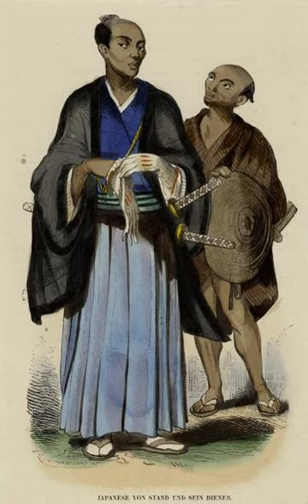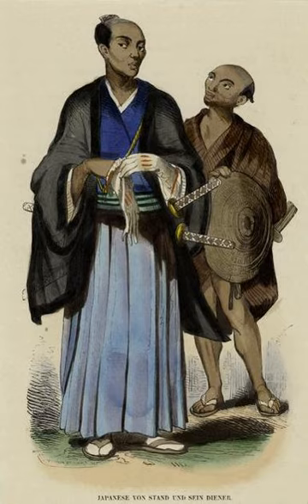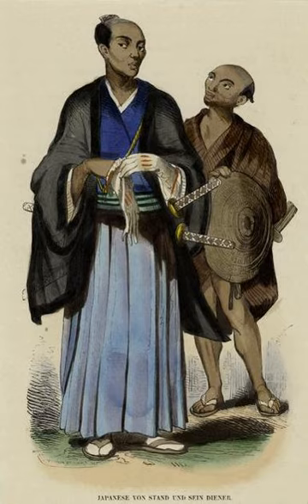Social class | Wikipedia audio article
This is an audio version of the Wikipedia Article:
Social class

- Socrates

SUMMARY
A social class is a set of subjectively defined concepts in the social sciences and political theory centered on models of social stratification in which people are grouped into a set of hierarchical social categories, the most common being the upper, middle and lower classes.
"Class" is a subject of analysis for sociologists, political scientists, anthropologists and social historians. However, there is not a consensus on a definition of  "class" and the term has a wide range of sometimes conflicting meanings. In common parlance, the term "social class" is usually synonymous with "socio-economic class", defined as "people having the same social, economic, cultural, political or educational status", e.g., "the working class"; "an emerging professional class". However, academics distinguish social class and socioeconomic status, with the former referring to one's relatively stable sociocultural background and the latter referring to one's current social and economic situation and consequently being more changeable over time.The precise measurements of what determines social class in society has varied over time. Karl Marx thought "class" was defined by one's relationship to the means of production (their relations of production). His simple understanding of classes in modern capitalist society are the proletariat, those who work but do not own the means of production; and the bourgeoisie, those who invest and live off of the surplus generated by the proletariat's operation of the means of production. This contrasts with the view of the sociologist Max Weber, who argued "class" is determined by economic position, in contrast to "social status" or "Stand" which is determined by social prestige rather than simply just relations of production. The term "class" is etymologically derived from the Latin classis, which was used by census takers to categorize citizens by wealth in order to determine military service obligations.In the late 18th century, the term "class" began to replace classifications such as estates, rank and orders as the primary means of organizing society into hierarchical divisions. This corresponded to a general decrease in significance ascribed to hereditary characteristics and increase in the significance of wealth and income as indicators of position in the social hierarchy.